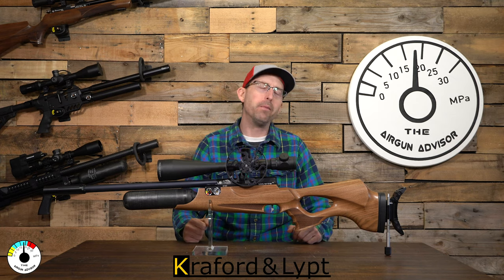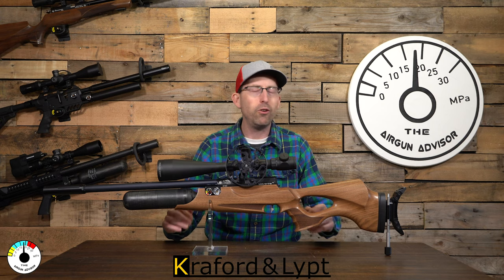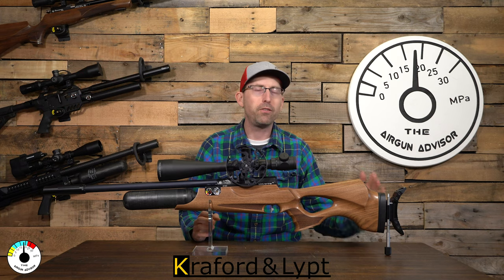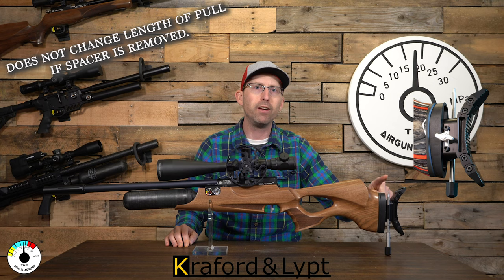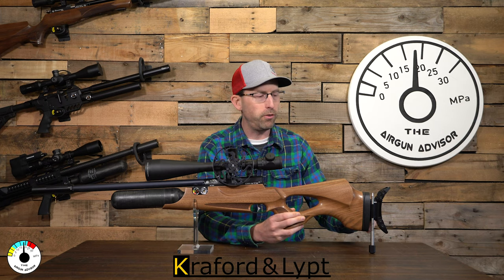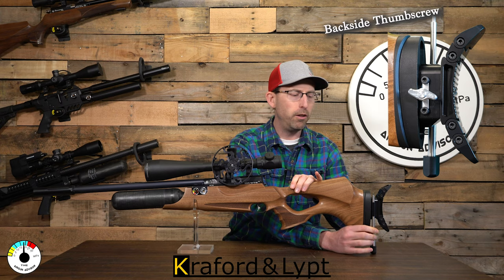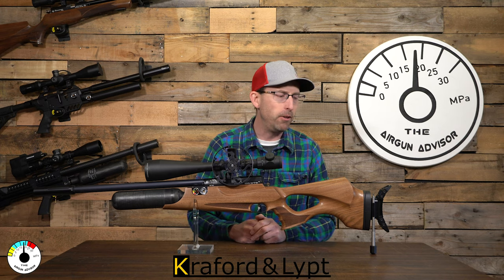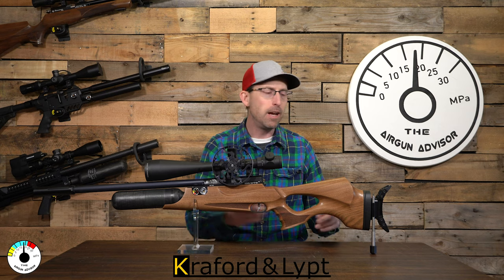Airgun Advisor: Kraford & Lypt KLS-C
Nothing better than a great accessory that also helps you acquire your target! That is exactly the type of accessories that Kraford and Lypt create for a variety of airguns and it exactly what the KLS-C does for many airguns that use Minelli stocks. This includes the Daystate Red Wolf, Daystate Wolverine R, Diana Skyhawk and the FX Crown to name a few. Whether you are an avid airgun benchrest shooter, participate in field target, airgun hunting or just enjoy a round of plinking the KLS-C might just be your next accessory you need for your kit.

If you would like to checkout their products or pickup a KLS-C for your aigun, you will want to checkout this link to their direct page.

Until next time, "may your trigger pull stay smooth and your pellets fly straight."

- Airgun Advisor